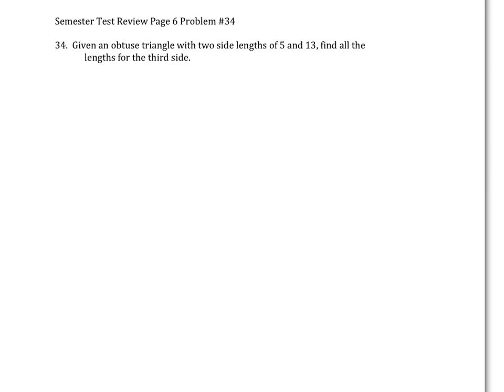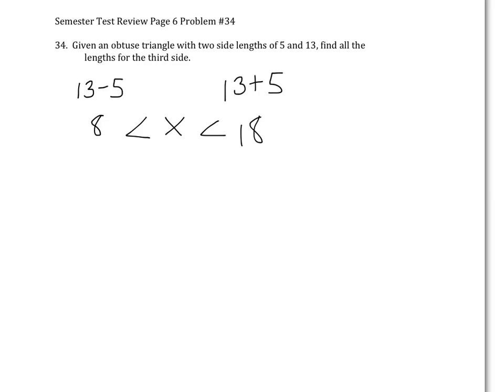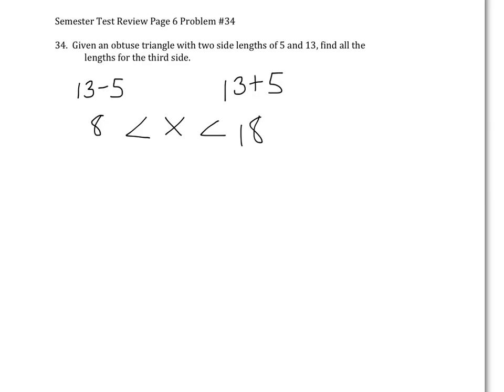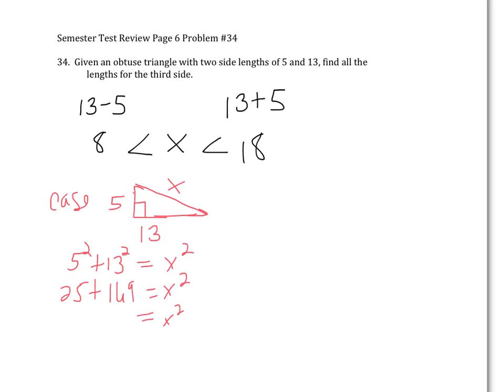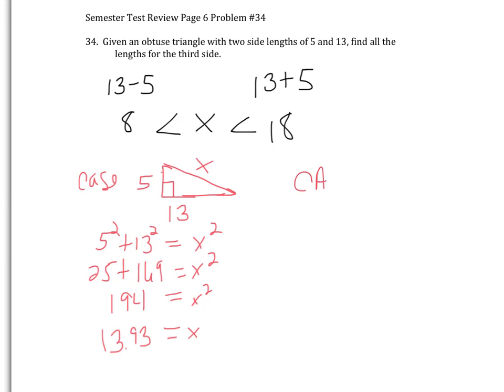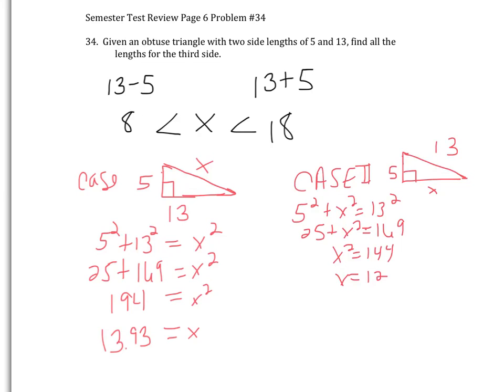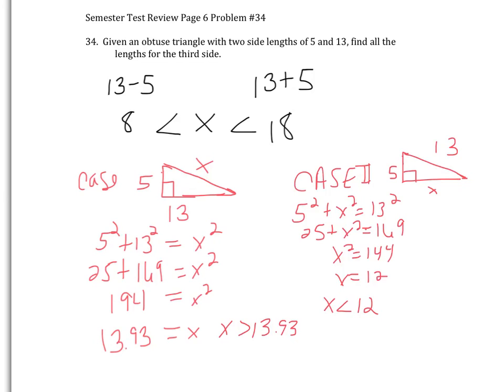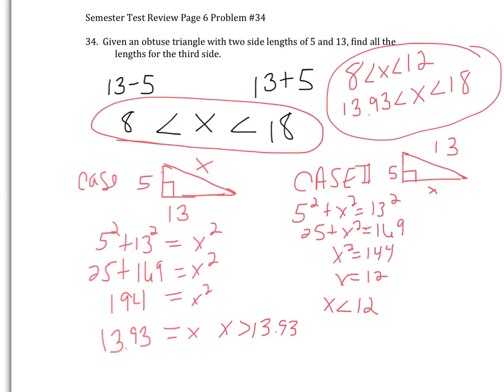prob 34 geo sem rev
Making an obtuse triangle out of two predetermined side lengths.